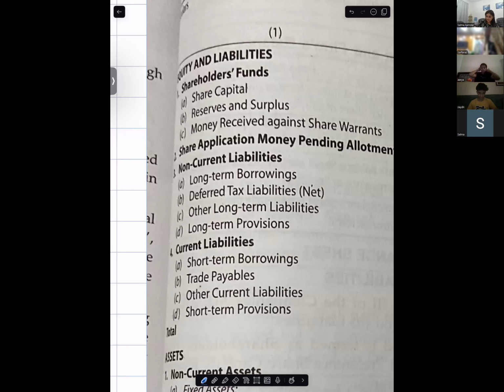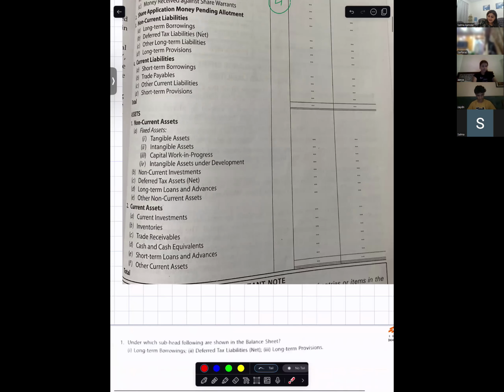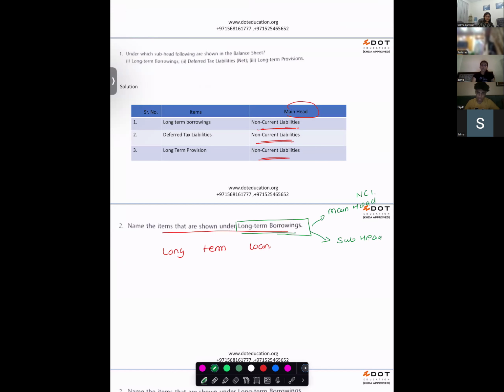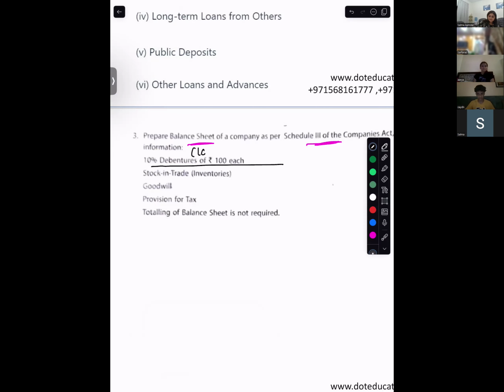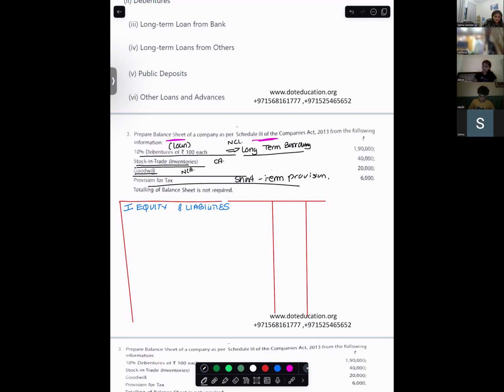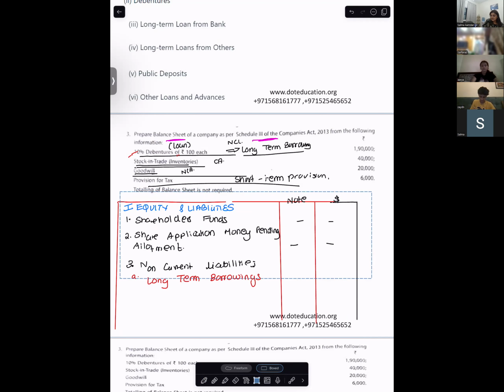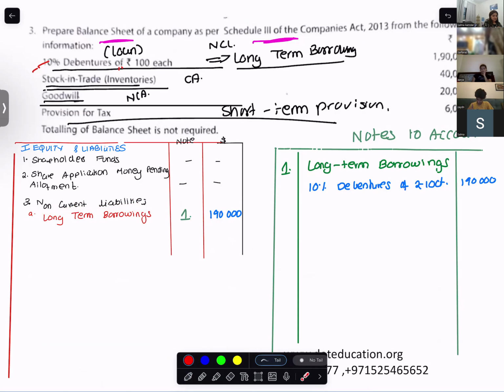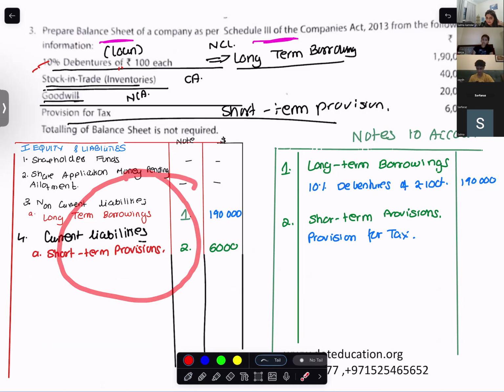Final Accounts of Company headings and solved Examples CBSE